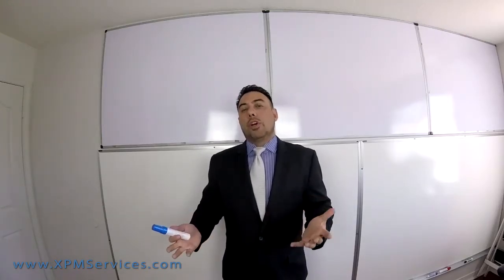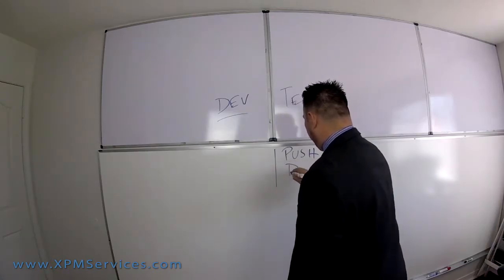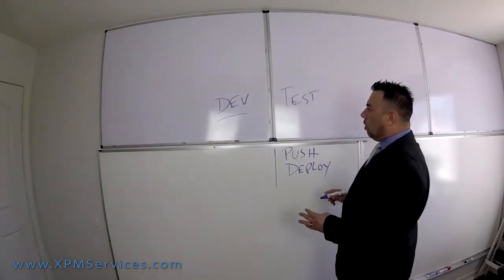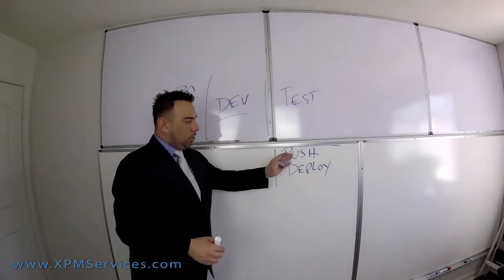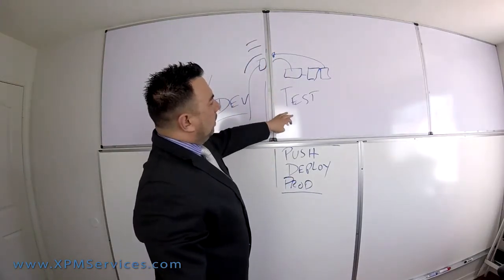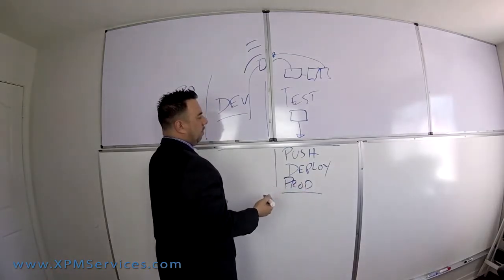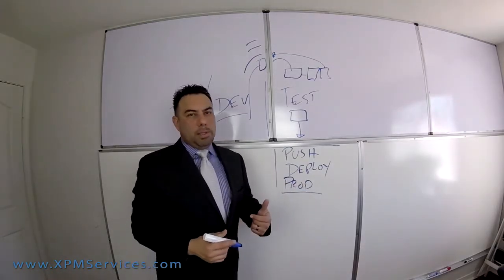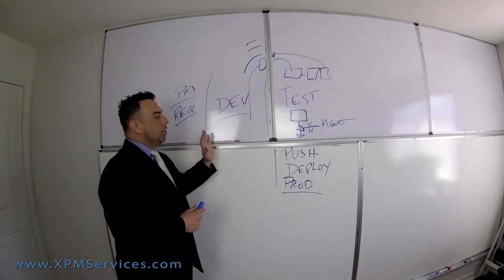PCI DSS Separation of Duties Explanation - XPM Services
Just a brief explanation on PCI Section 6.4.2
6.4.2 Separation of duties between development/test and production environments